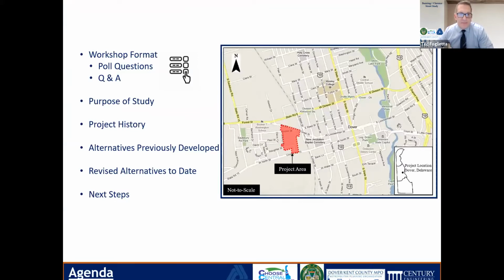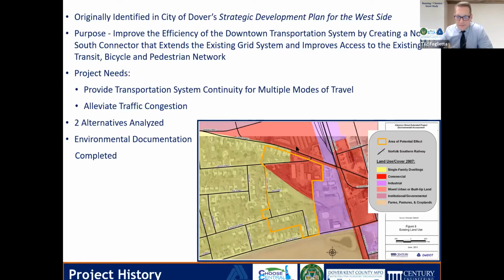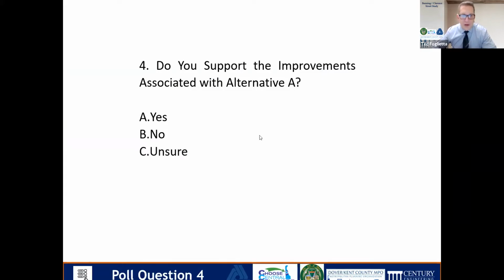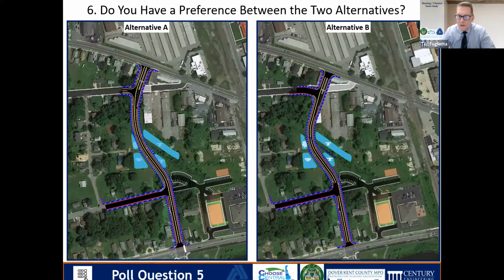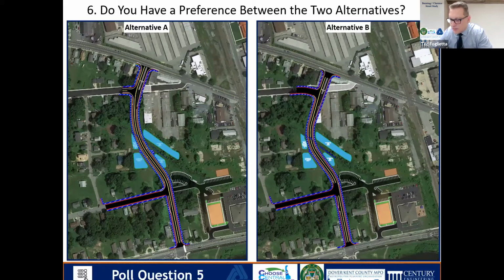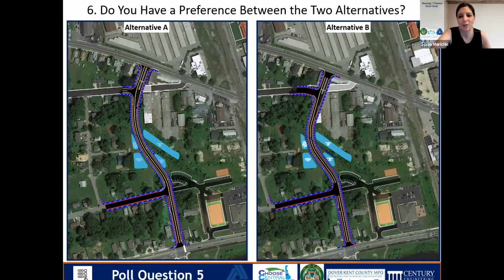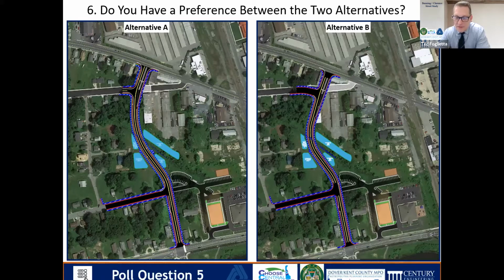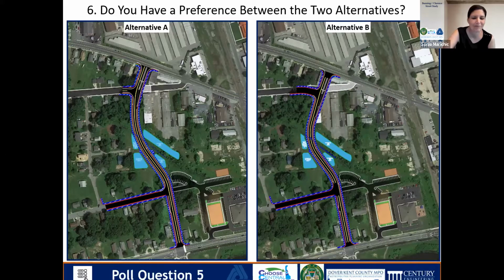Banning Clarence Workshop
Join the MPO and Century Engineering as we discuss the Banning/Clarence St. Study